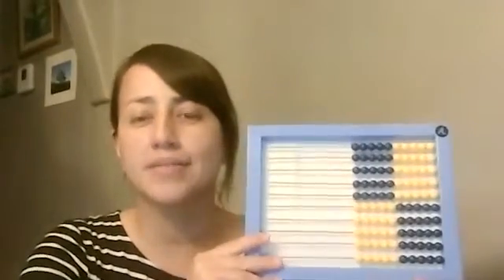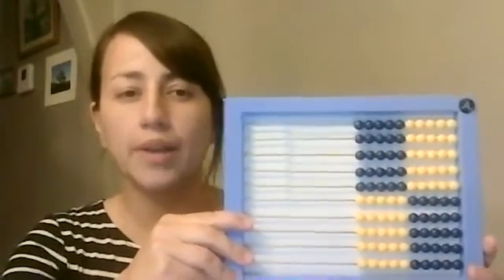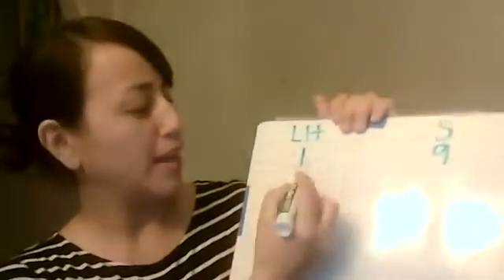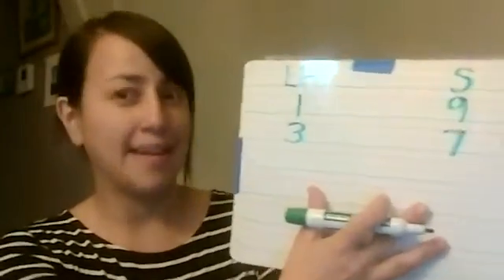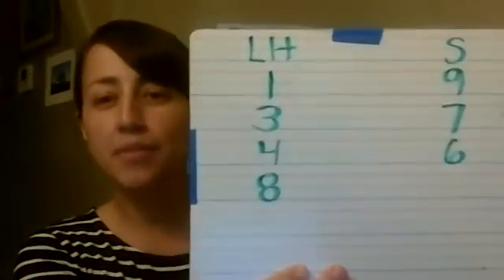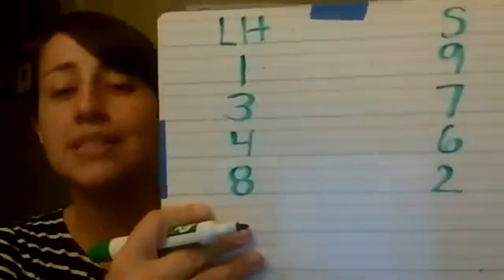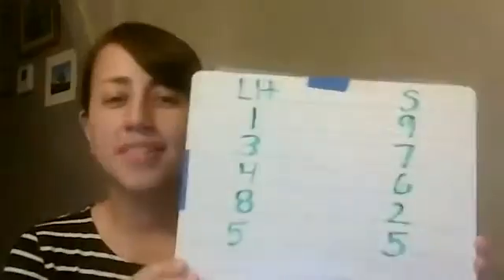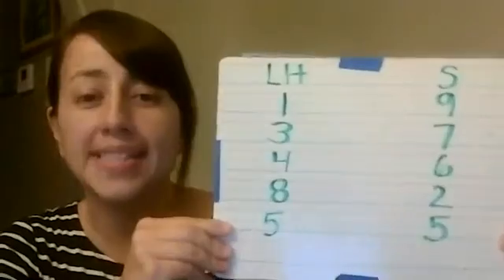math less 4 3